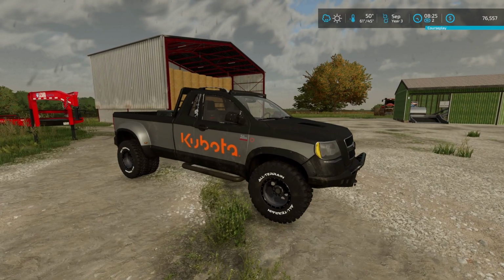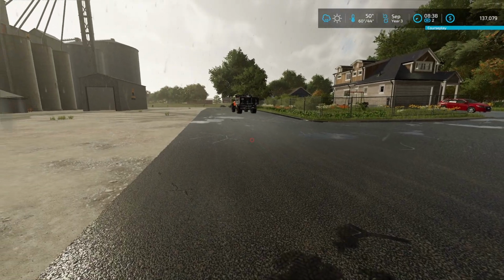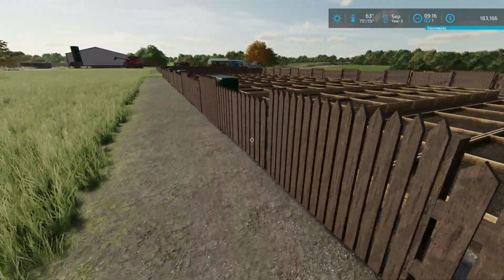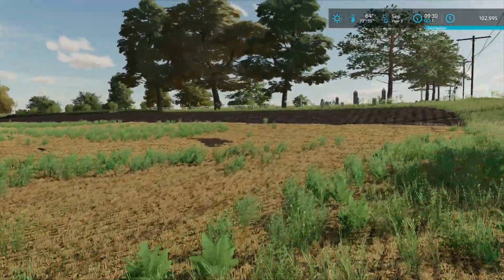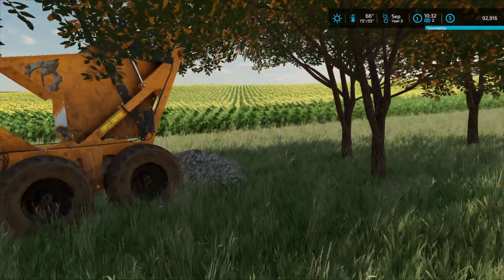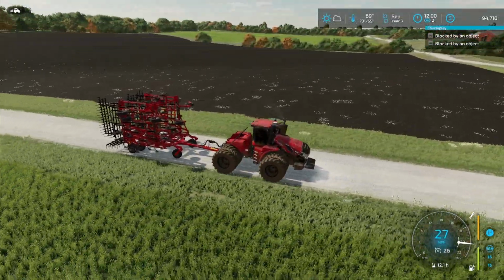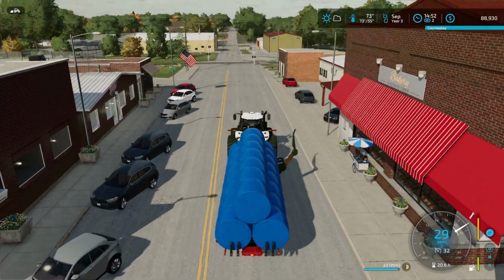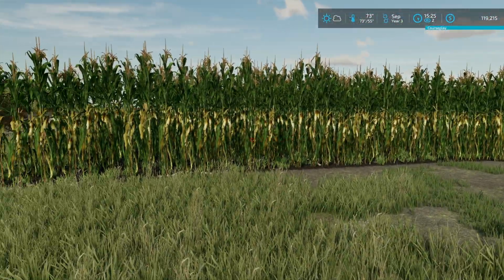My Fire Truck Got Stuck And Needed A Tow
I spent a couple hundred thousand on upgrades for the family farm.  Should have spent some of that on a winch.

Looking to make the switch from console to PC, upgrade to a high performance PC, or maybe get a second PC for streaming? use the link below to get your very own Driver53 Gaming Apex Gaming PC machine today.